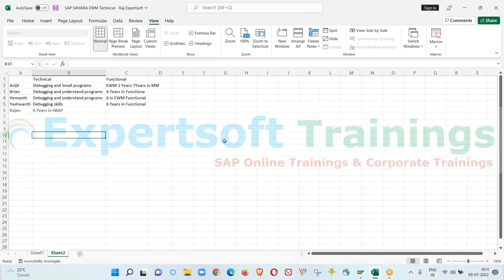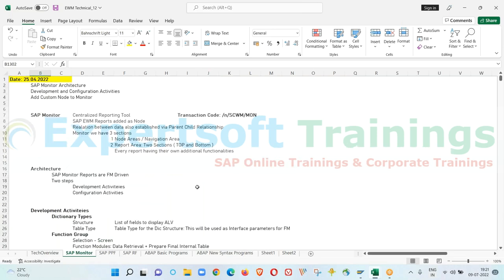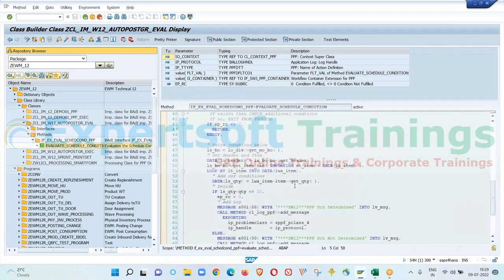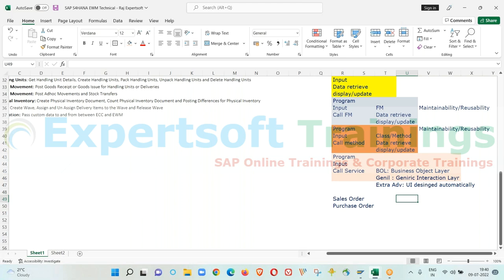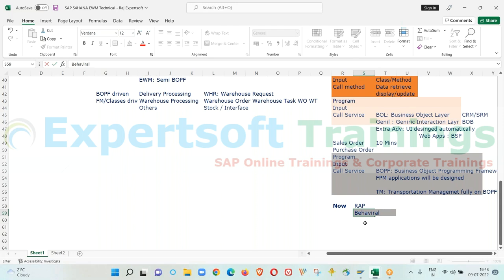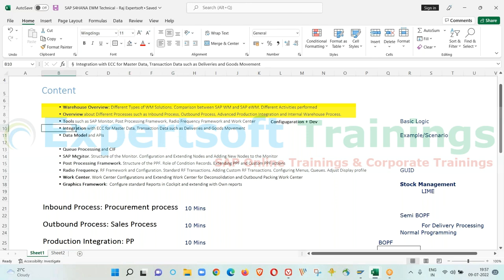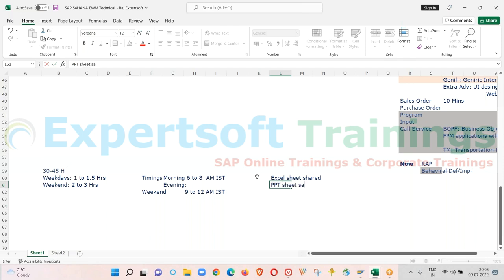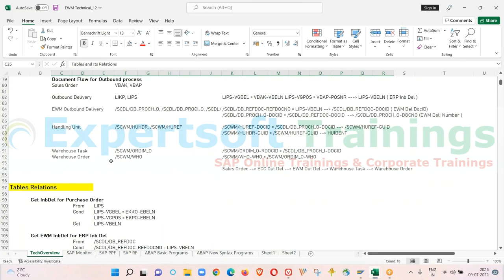SAP S4HANA EWM Technical Training SAP S4HANA EWM Technical 2021 Training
Expertsoft Trainings Team
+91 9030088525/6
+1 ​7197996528